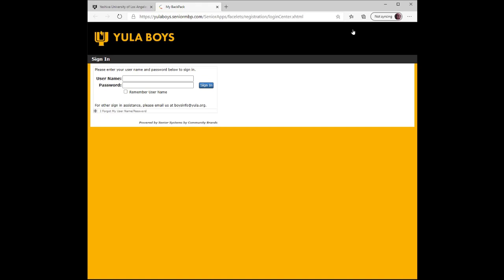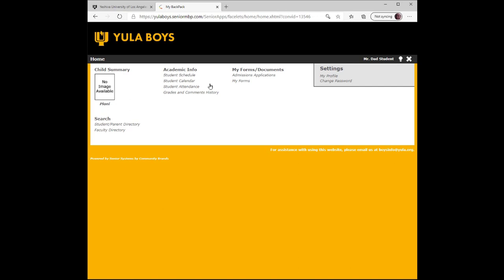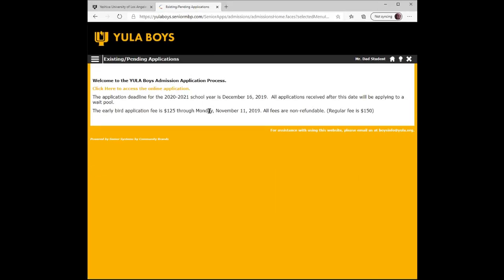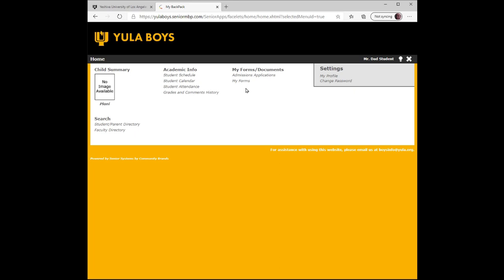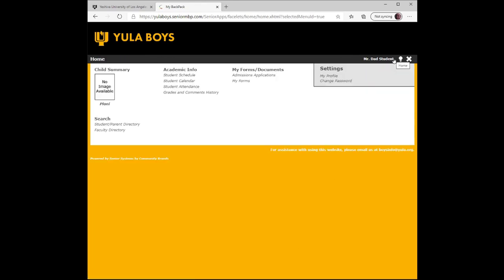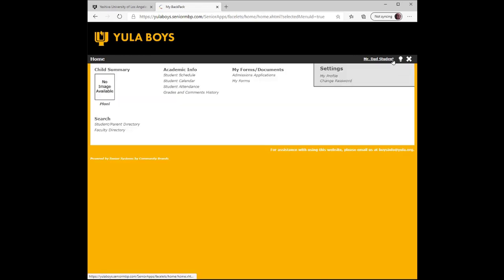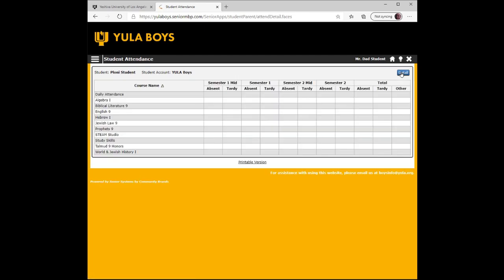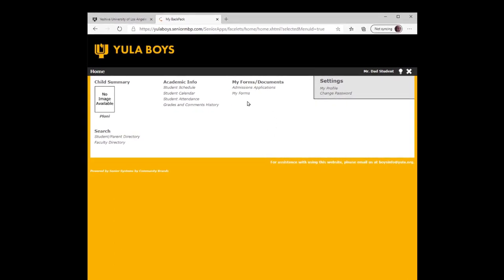How to access MyBackPack2022